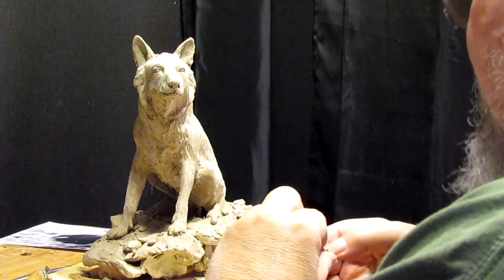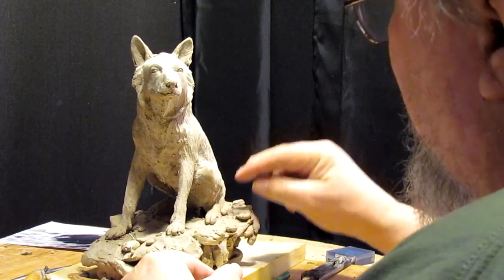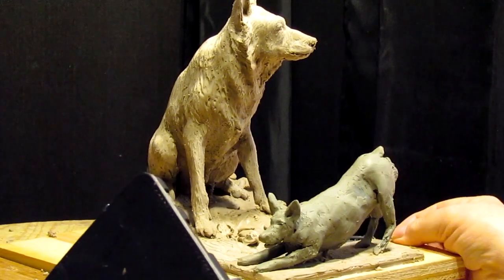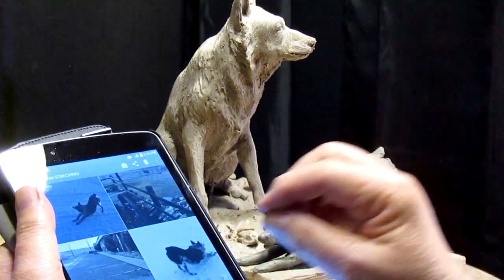Sam Commision - Still detailing